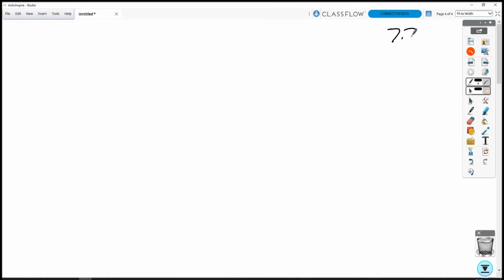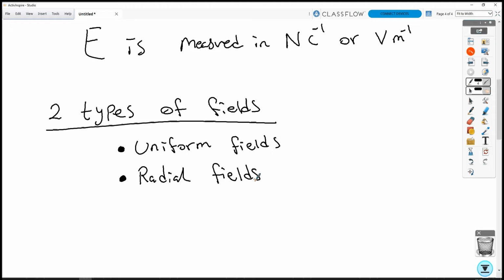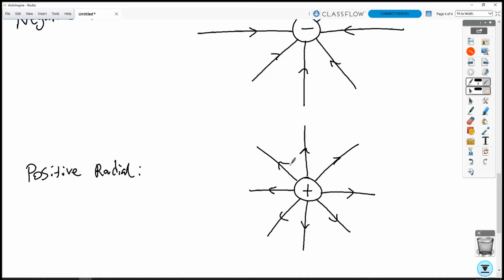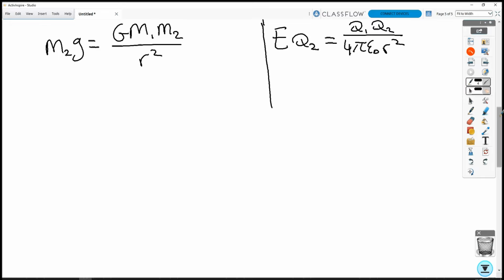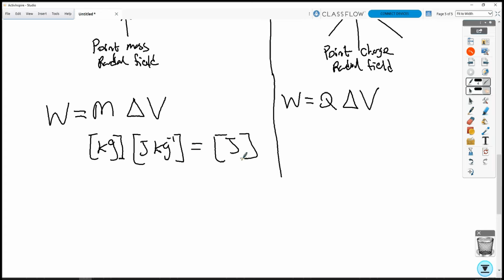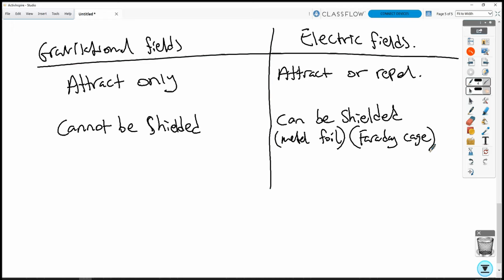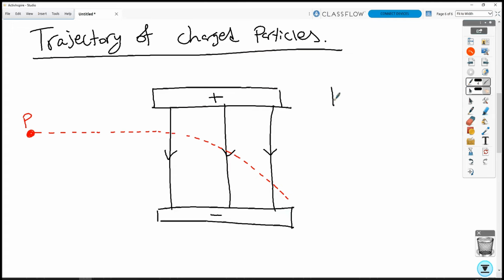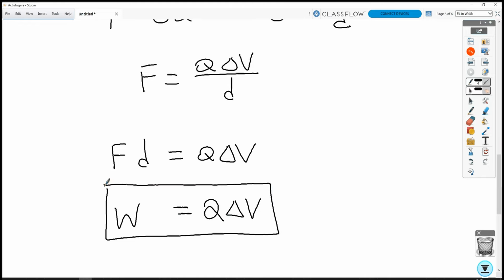7.3.2 Electric Field Strength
Representation of electric fields by electric field lines.
E as force per unit charge defined by E = FQ
Magnitude of E in a uniform field given by E = Vd
Derivation from work done moving charge between plates:
Fd = QΔV
Trajectory of moving charged particle entering a uniform
electric field initially at right angles.
Magnitude of E in a radial field